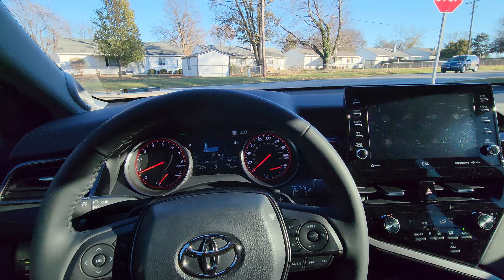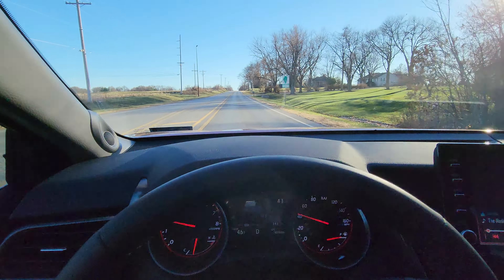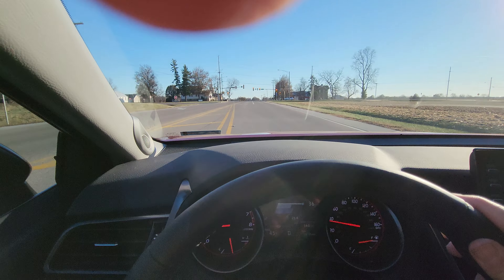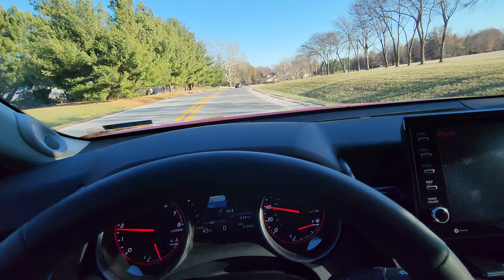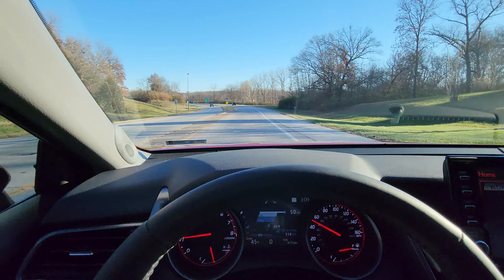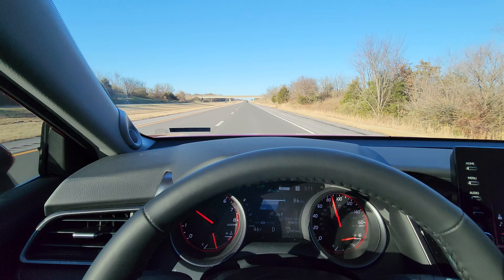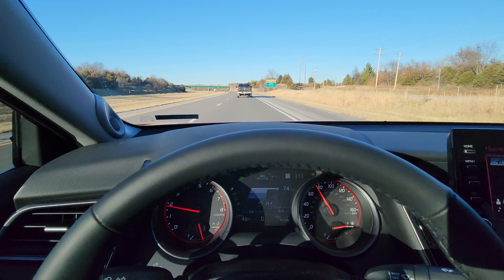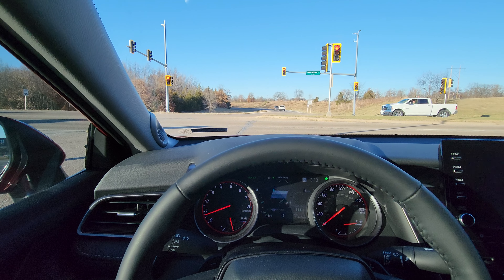POV test drive and safety feature review of 2023 Toyota Camry XSE 4K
This is a short POV driving tour of the 2023 Toyota Camry XSE.  I go over some of the safety features of the car such as Lane Departure and Adaptive Cruise Control.

Please check the other videos I have uploaded regarding this awesome car.